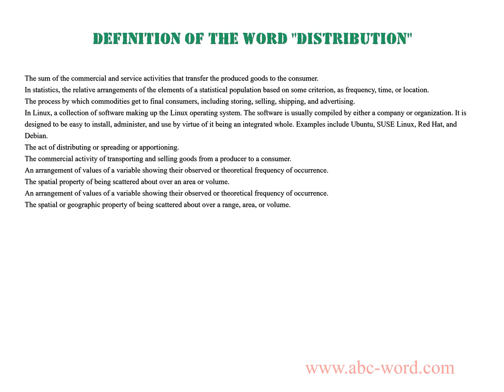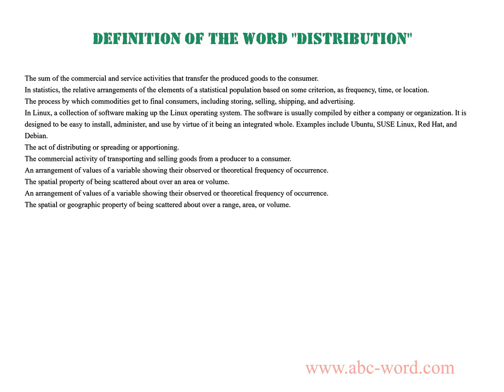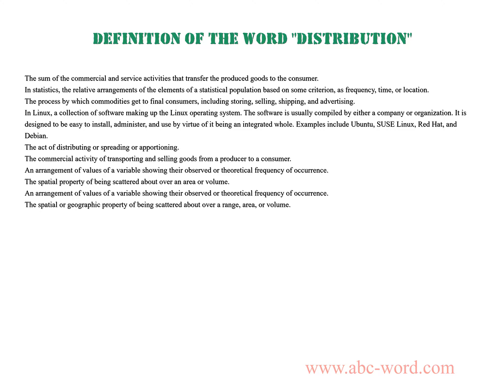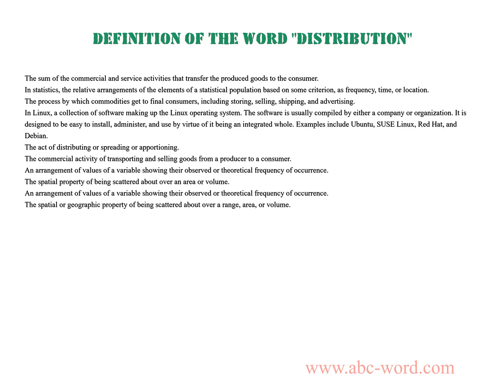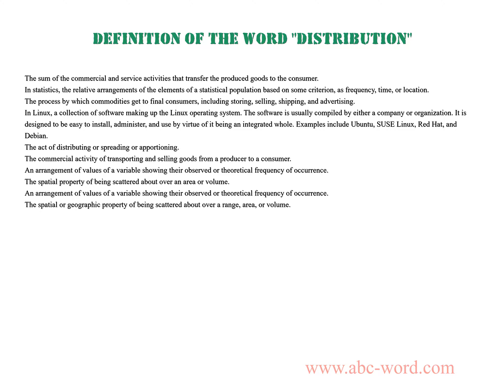Definition of the word "Distribution"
you will find full information about this word "distribution".
From the video you will learn the definition for the word distribution. The lexical meaning of the word distribution. What does the word distribution mean? And much, much more...